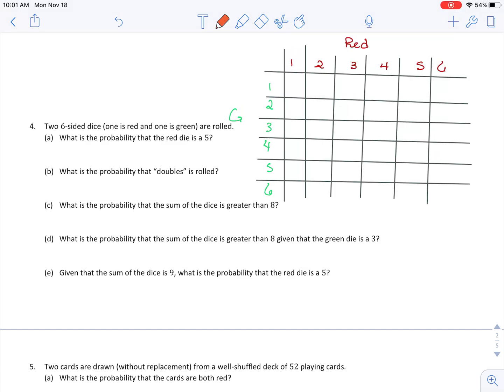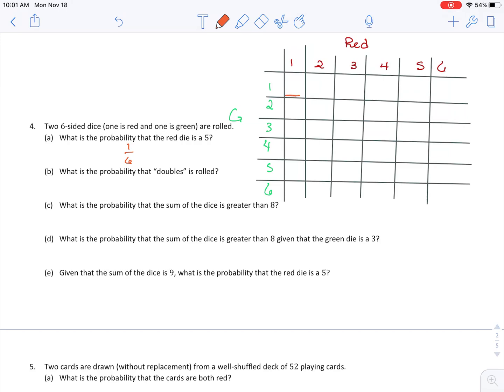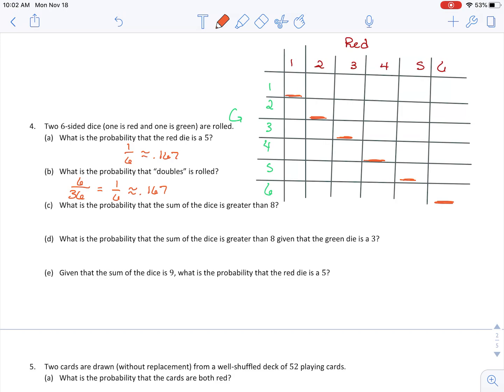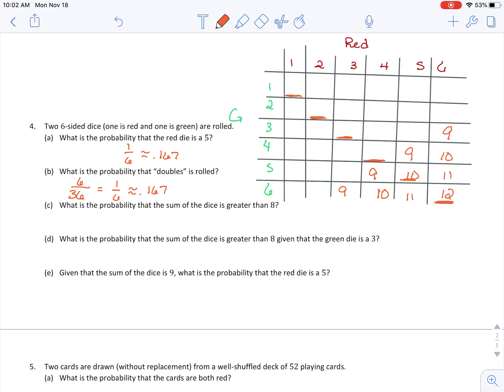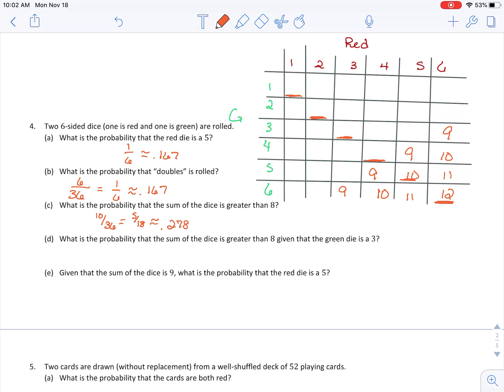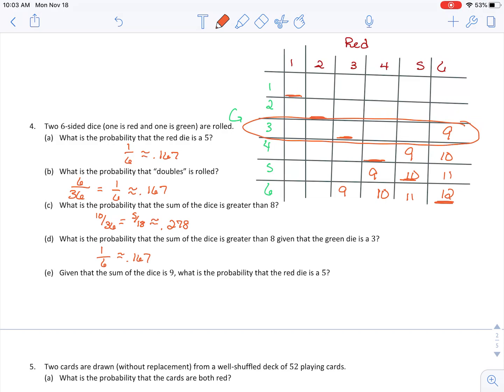Statistics Quiz Review #4